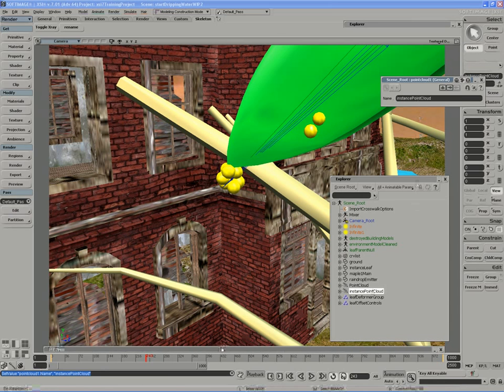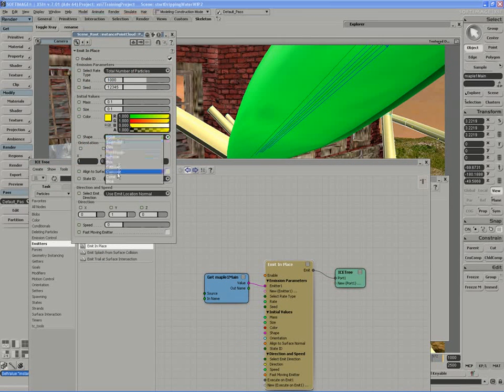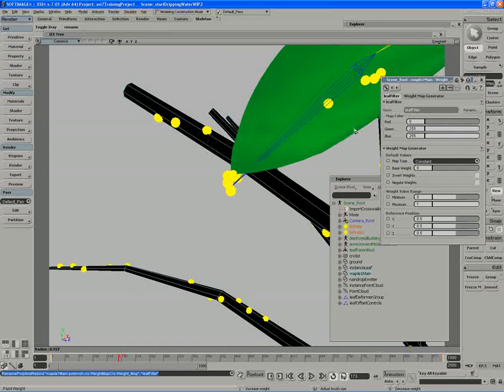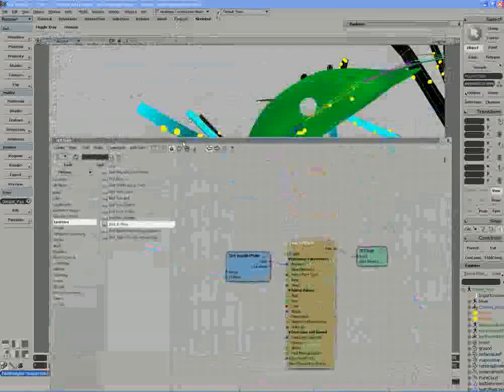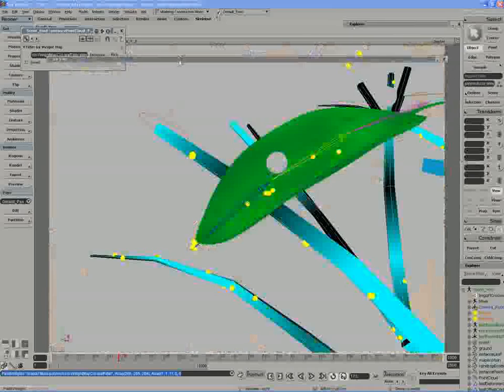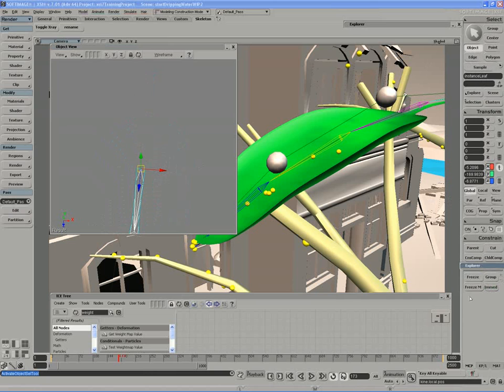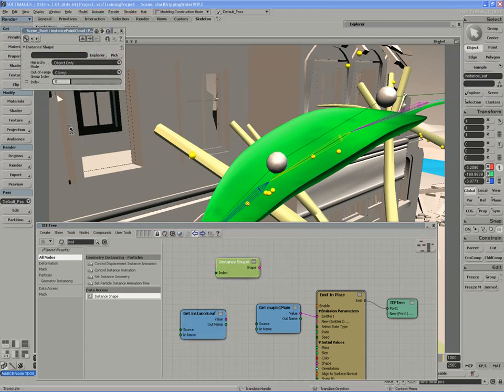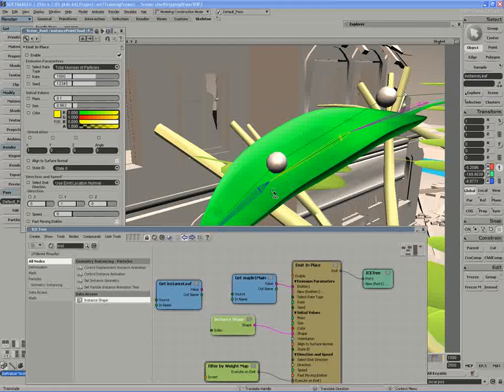15. Leaf Instance ICE Tree Filter WeightMap